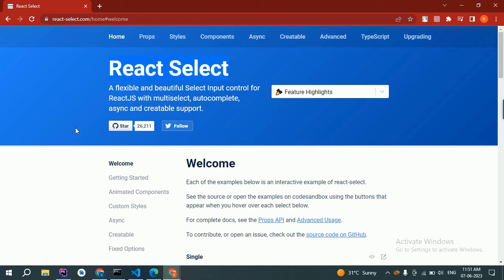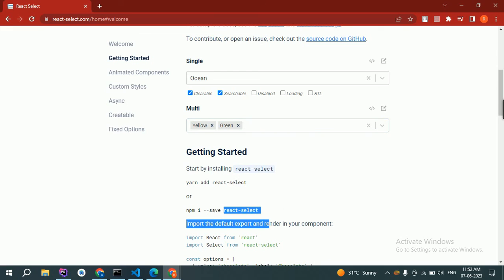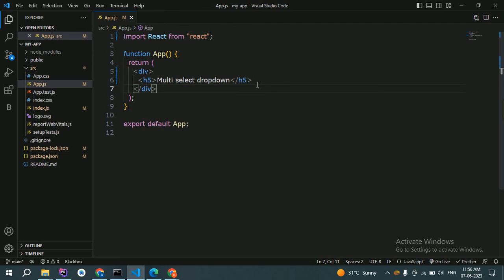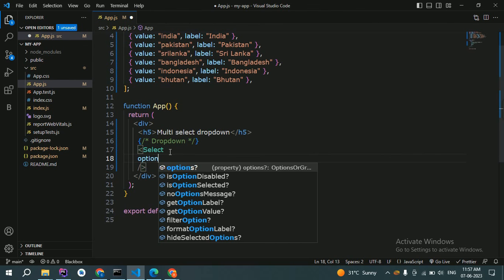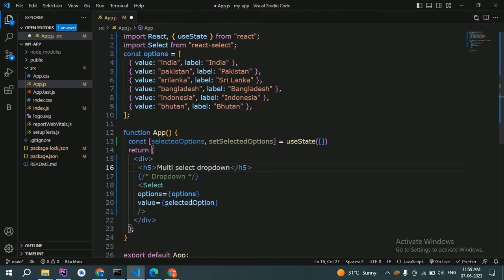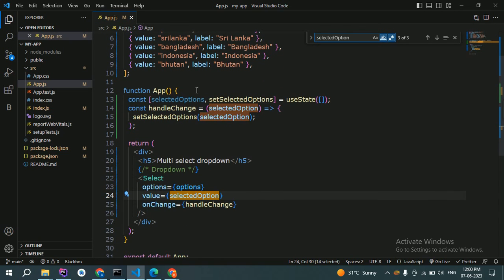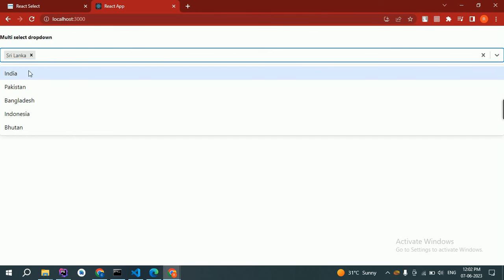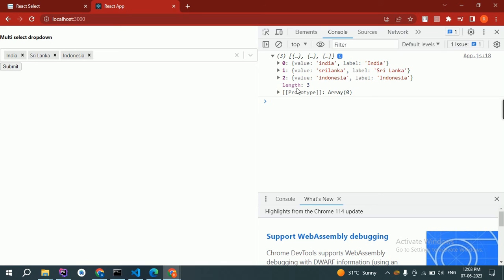Multiselect Dropdown in ReactJS